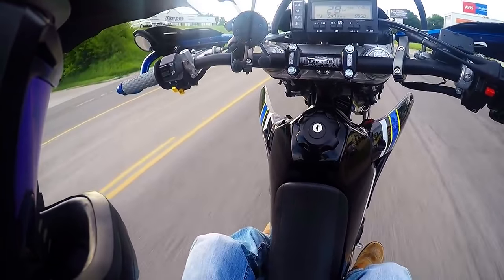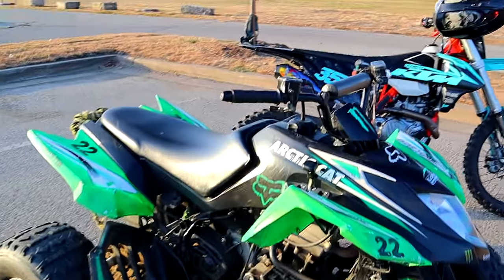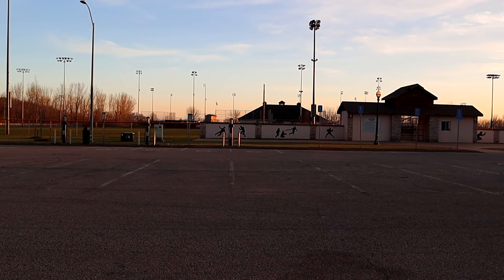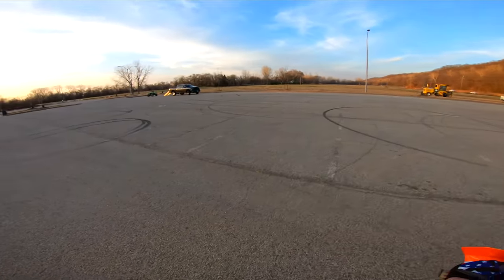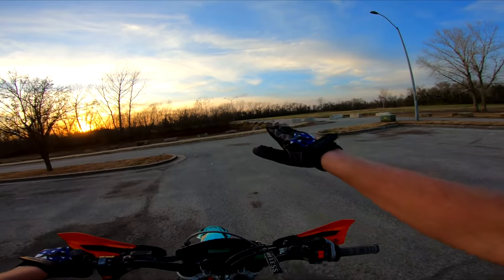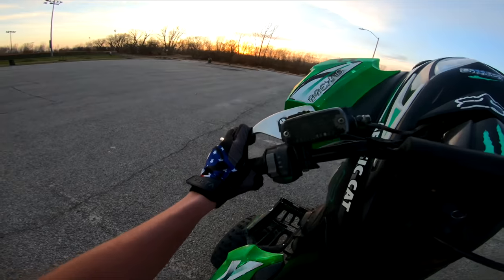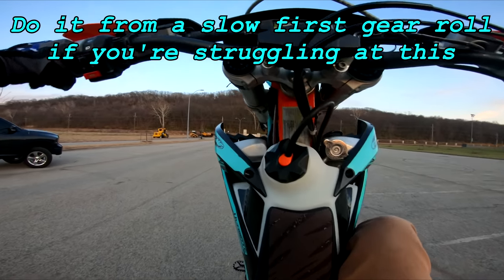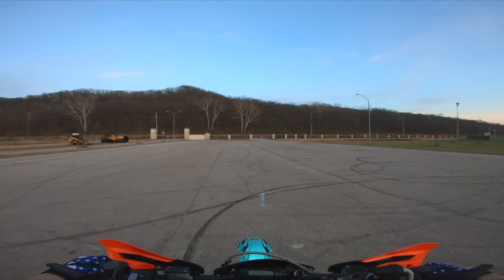How To Wheelie a DIRT BIKE or Any Motorcycle! 8 EASY Steps From BEGINNER To PRO! (And Tips)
(Time stamps below!) How to wheelie ANYTHING from your dirt bike, ATV, Harley, or sport bike. In just 8 easy steps, you could be doing wheelies confidently and comfortably! If you're anywhere from a beginner to a pro, check out this video and maybe you can learn some tips or new things to try! I am by no means a pro, but I have spent half of my life learning to master control! I've made plenty of mistakes and simply hope you can learn from the mistakes I have made. Be sure to follow the steps in order, and I promise if you take your time with them, you'll make some quick progress! Time stamps available below! ALSO send this video to a friend that could use some tips or new strategy's for learning to wheelie!

From motocross wheelies, to your local lot. Remember to always gear up! Learn to wheelie any machine from a 2 stroke or a 4 stroke, a dirt bike to an ATV. A Harley to a sport bike, just remember to do it responsibly! I am not responsible for any damages you may do to yourself or your machine! Should I do a simplified version of this video? Let me know how you enjoyed it!

TIME STAMPS
0:00 Intro
1:10 Setup and Understanding
2:50 Step 1 - Dropping the clutch and brake tapping
3:50 Step 2 - Dragging the brake
4:30 Step 3 - Dragging your brake in a wheelie
5:08 Step 4 - Finding balance point
6:34 Step 5 - Body position
7:05 Step 6 - Throwing yourself down
9:32 Step 7 - Confidence
10:26 Step 8 - Dropping back

👻 Add me on Snapchat for behind the scenes shenanigans @CorkyCanStunt
🕰️ I kinda TikTok @CorkyCanStunt

In this video I'm recording with the Canon M50, Gopro hero 9 black, and a  GoPro hero 7 black!
Riding a 2019 KTM 500 EXC!

My bikes..
2005 Yamaha YZ250
2019 KTM 500 EXC-F
2010 Yamaha WR250X

My Moto Hauler - 2016 Ram 1500 SLT Big Horn

Friends are riding..
rmz450 supermoto
crf450r
crf450rx supermoto
wr450f supermoto
ktm 500exc

GoPro Hero 9
GoPro Hero 7
Canon M50 Bundle (Best value)
Canon M50 Mic
SENA Bluetooth Communication
Purple Panda Mic (In helmet Mic)
GoPro Mic Adaptor